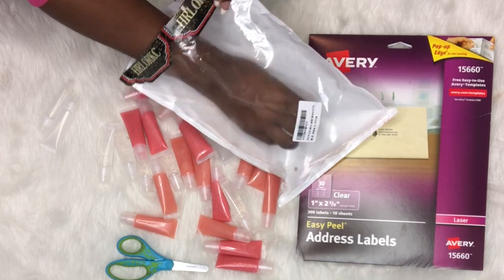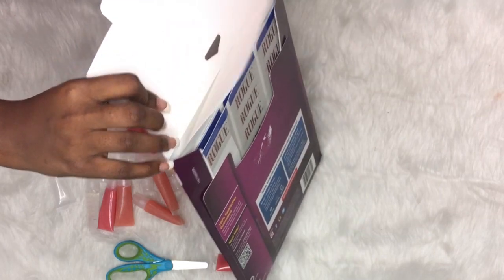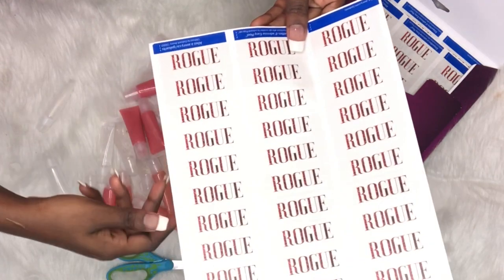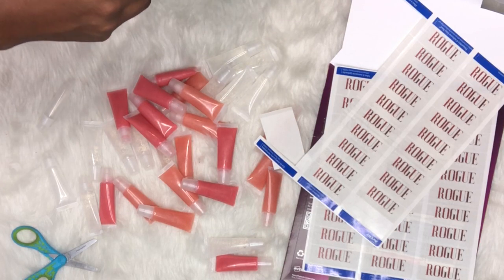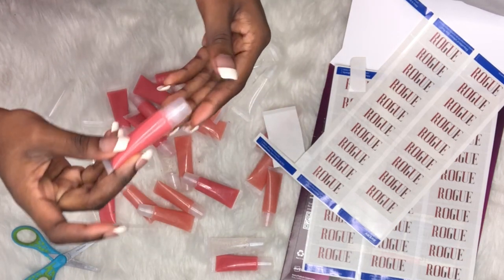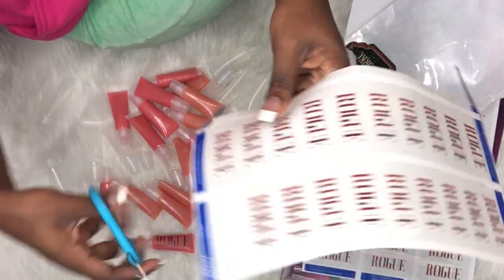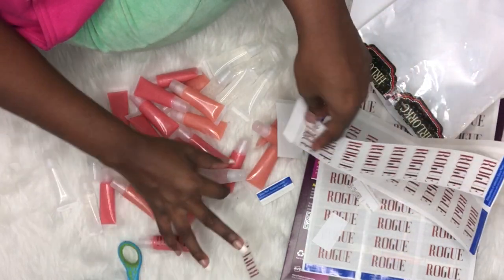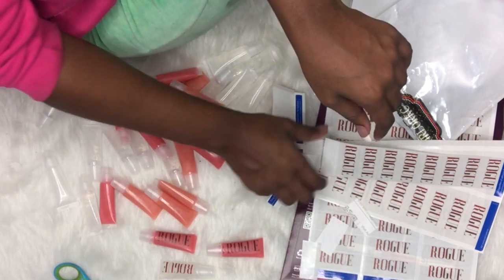LIPGLOSS SERIES | How To Make Custom Lipgloss Labels for Cheap | $20 or LESS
Hey Loves,

Im in the process of starting my own lipgloss company and I wanted to show you guys the products you would need to start one for cheap!!
Love,
     Lou xoxo